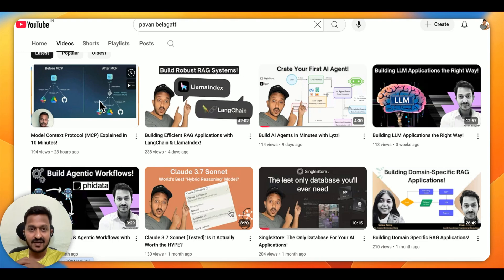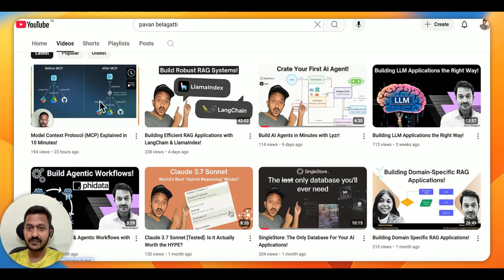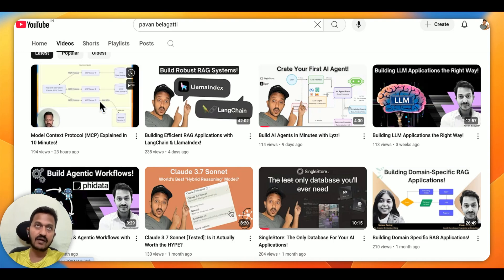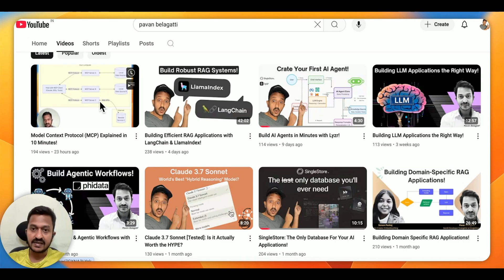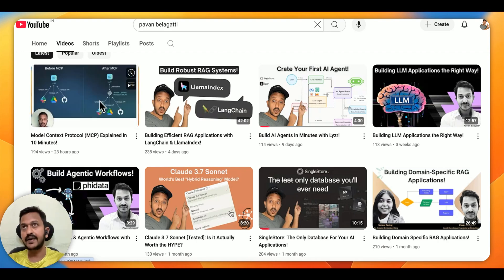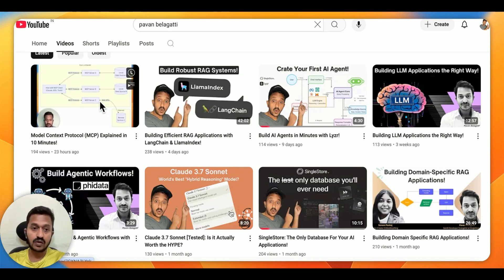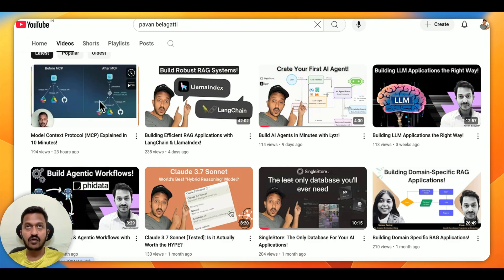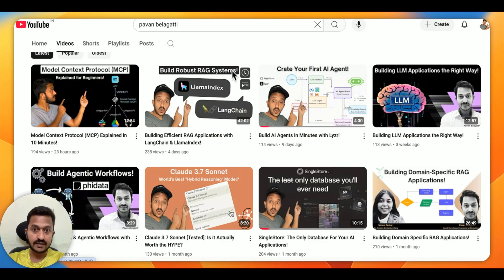Model Context Protocol (MCP) Tutorial: Automate Your Database Operations with MCP!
Model Context Protocol (MCP) is all the buzz these days and SingleStore just launched their open-source MCP server, enabling AI-driven database management. Now, users can interact with their SingleStore instances, like retrieving data, managing workspaces and running queries, simply by chatting with AI assistants like Claude or Cursor.